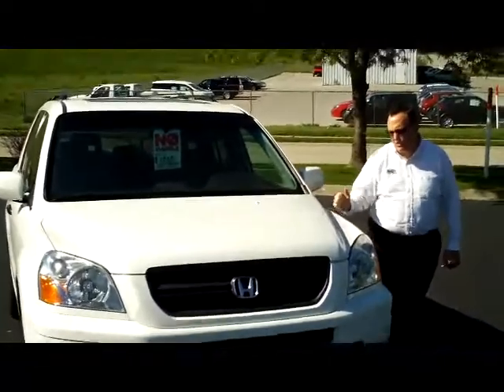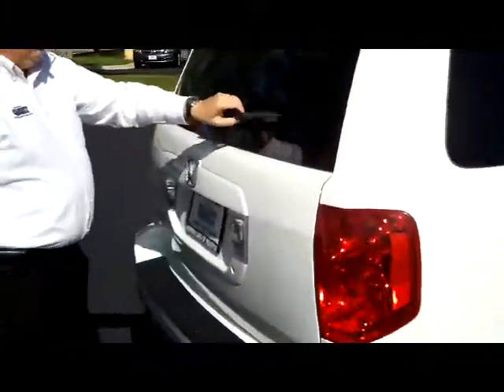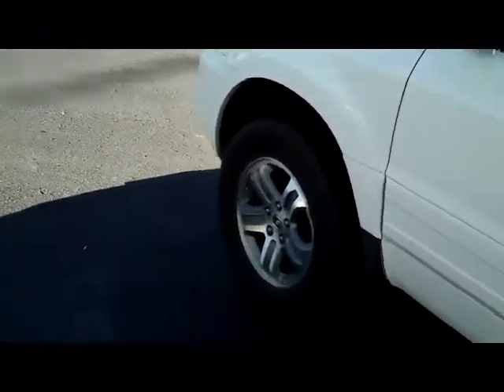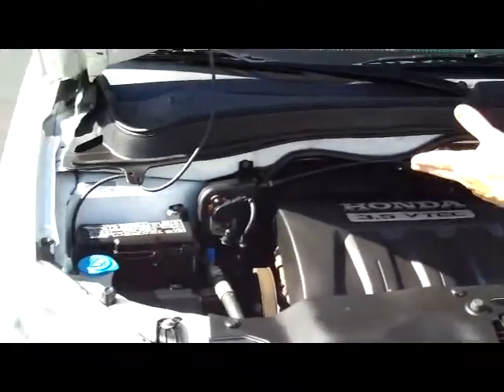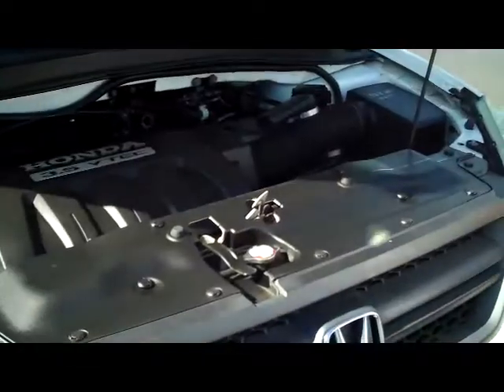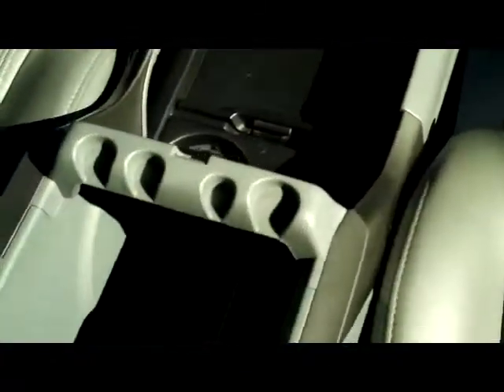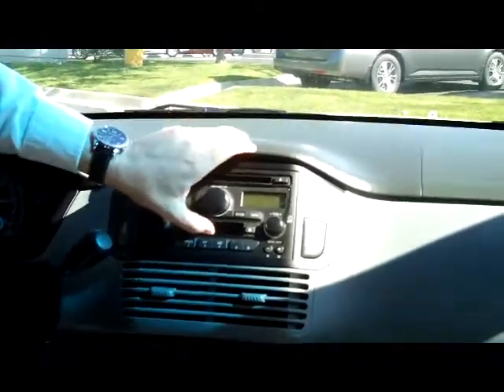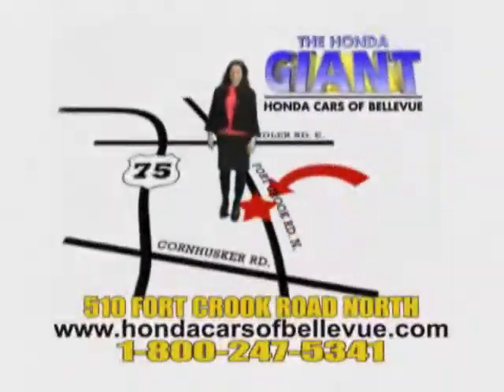Used 2005 Honda Pilot EX-L 4wd for sale at Honda Cars of Bellevue...an Omaha Honda Dealer!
Test drive this Used 2005 Honda Pilot EX-L 4wd for sale at Honda Cars of Bellevue your exclusive Honda dealer for Bellevue, Nebraska providing superior Honda service to the greater Omaha and Council Bluffs, Iowa metro areas.  Great condition, one owner. Roomy interior with eight-passenger seating, versatile storage and cargo-hauling abilities, many standard features, comfortable ride, smooth power delivery. Ask to see the peace of mind mechanical inspection and FREE CARFAX! Call or stop in today for complete details.